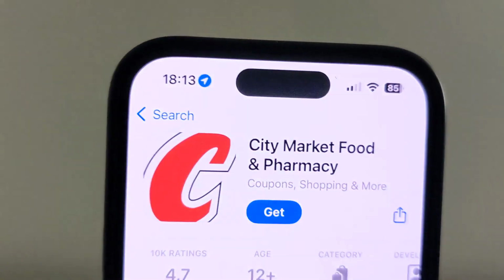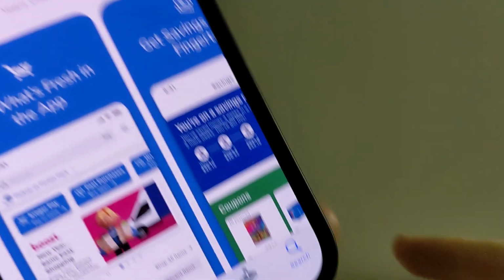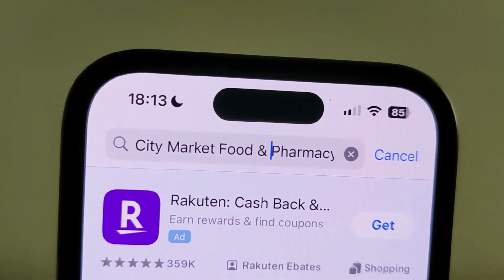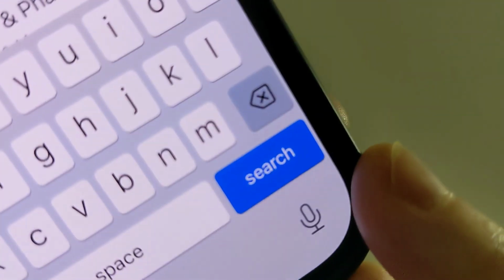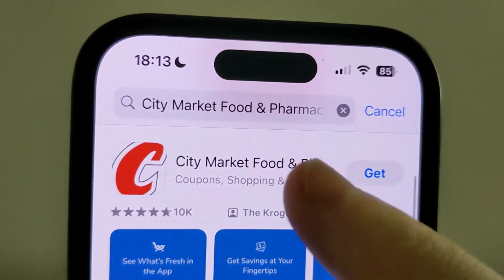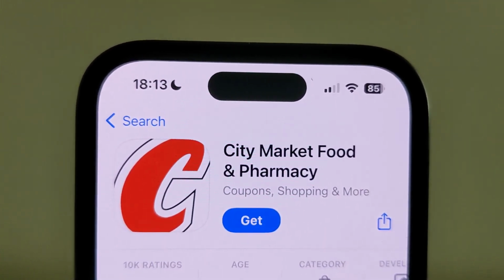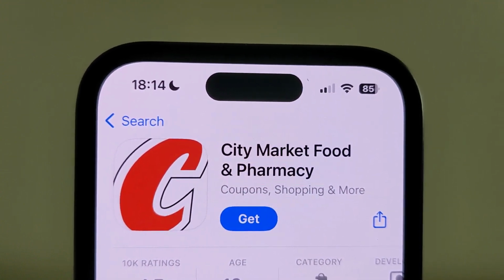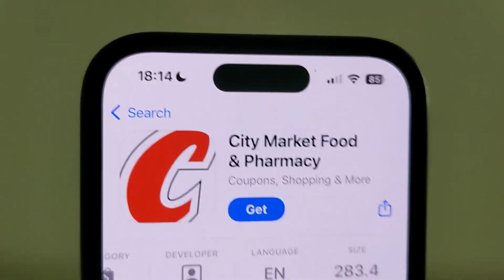How to Download City Market Food & Pharmacy on iPhone iOS, App Store, Android, Play Market